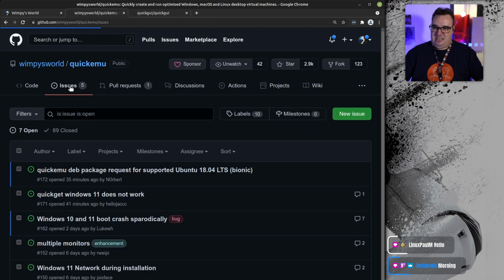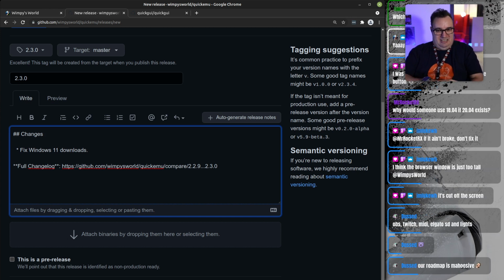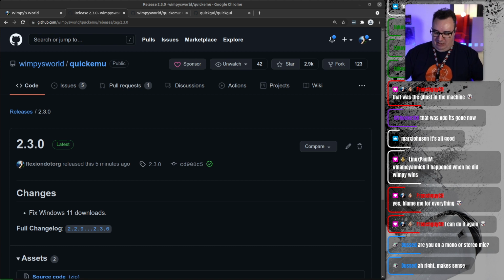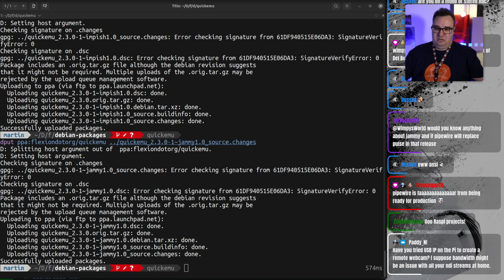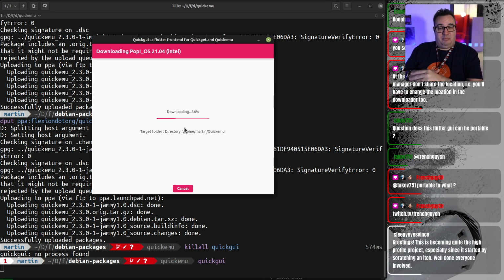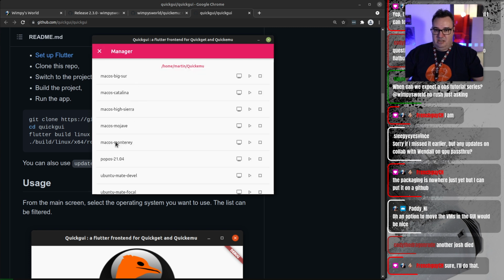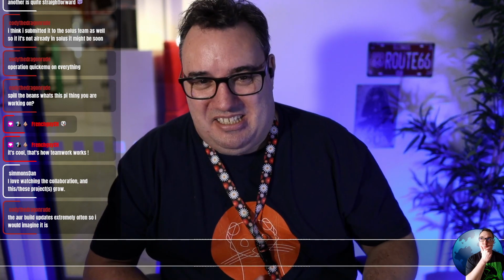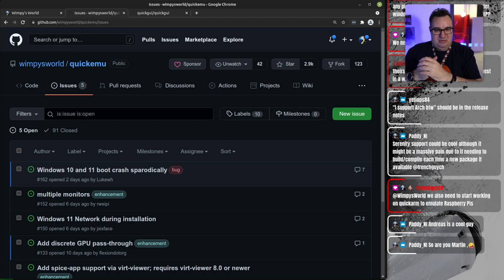Quickgui! One true GUI for Quickemu to rule them all 💍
Quickemu GUI and Quickgui unite 🤝 Quickgui is now the one true graphical frontend for Quickemu and encompasses the best features from both projects. Let's take it for a test drive! Originally streamed live on Twitch: